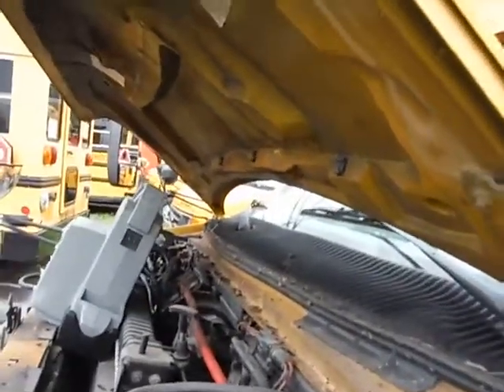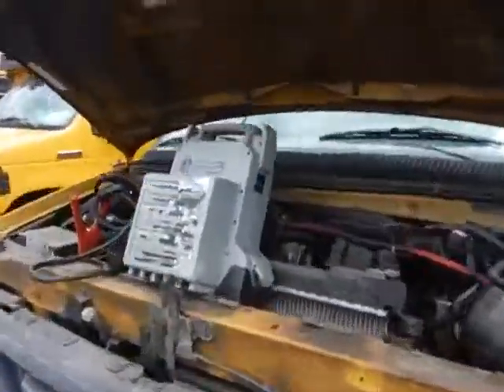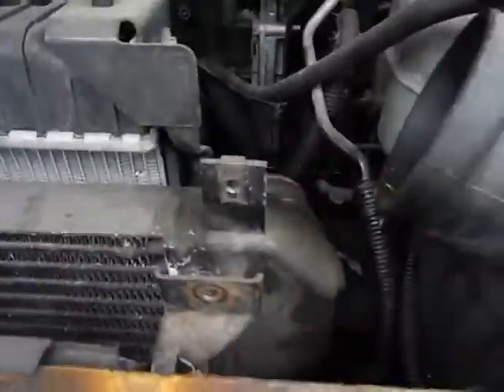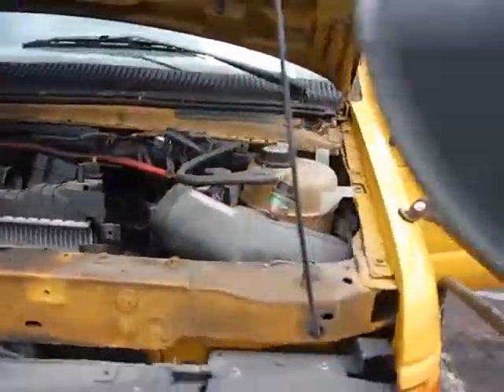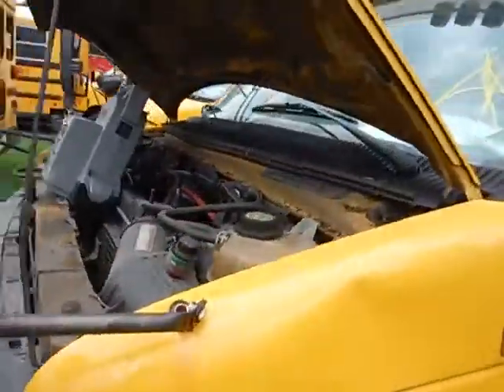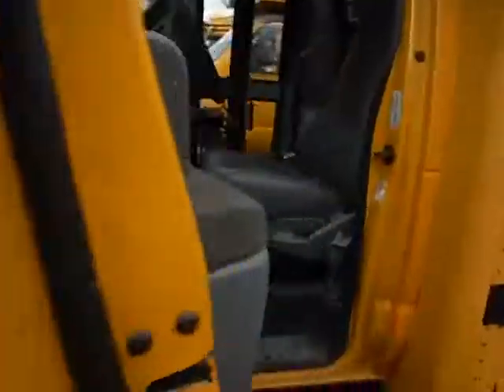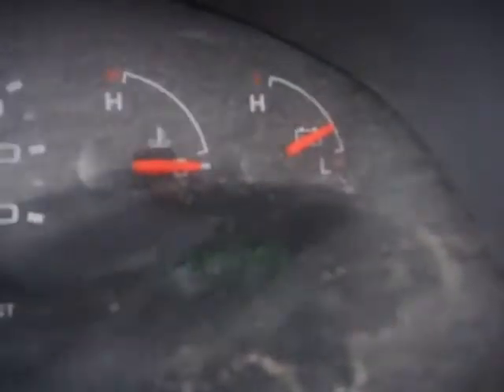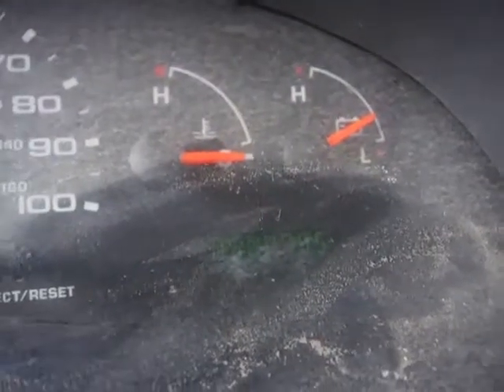GovDeals: 2006 Ford Econoline E-450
2006 Ford Econoline E-450 sold by District of Columbia Government, DC on GovDeals.com